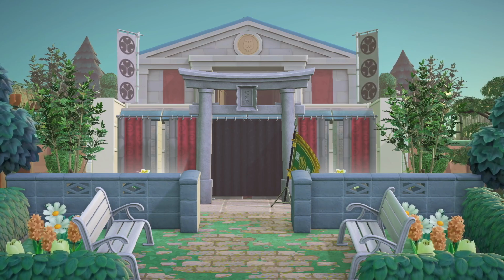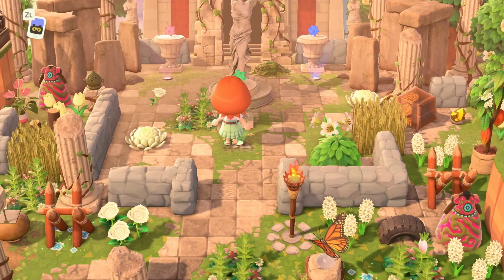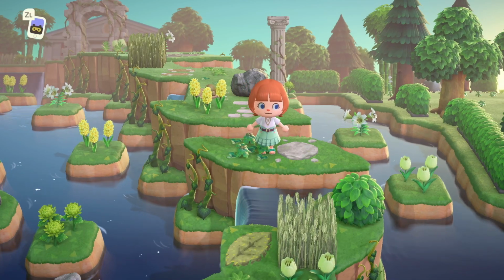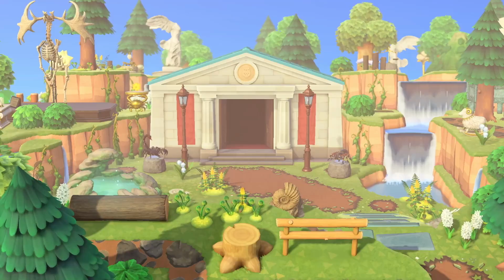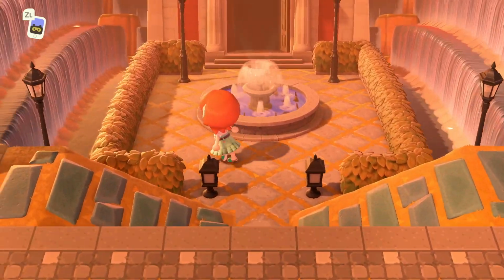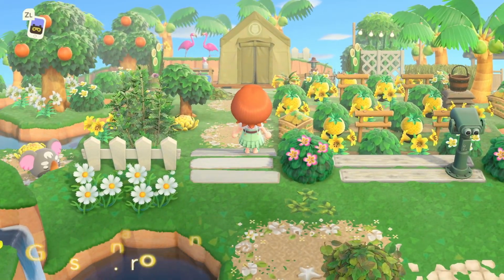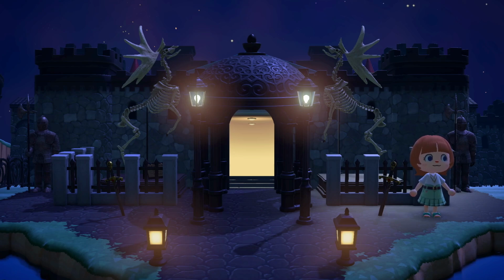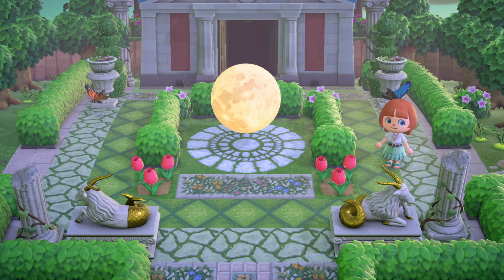10 NEW Museum Ideas for Your Island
I hope you enjoy this acnh build inspiration! Thank you to today's featured creators for sharing their islands:

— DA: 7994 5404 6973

Palm Isle by Hannah — DA-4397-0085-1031

∙Nintendo Switch
∙Official ACNH Guide
∙Elgato Capture Card